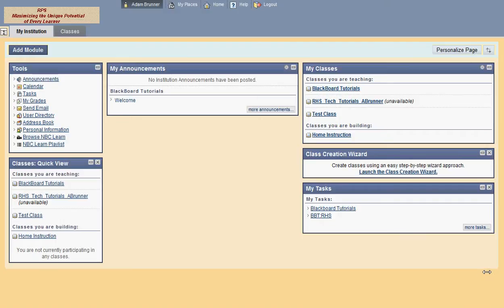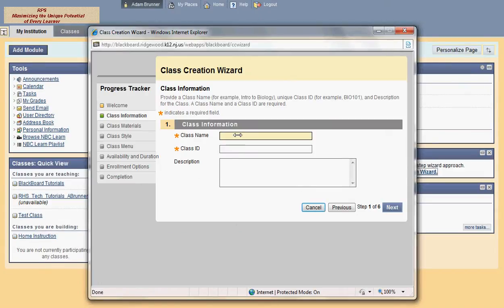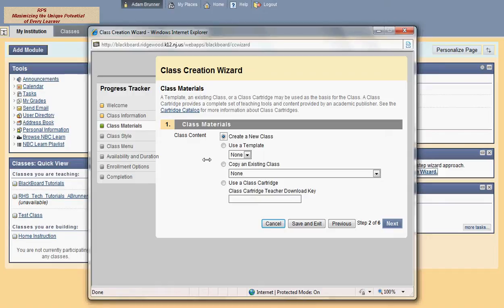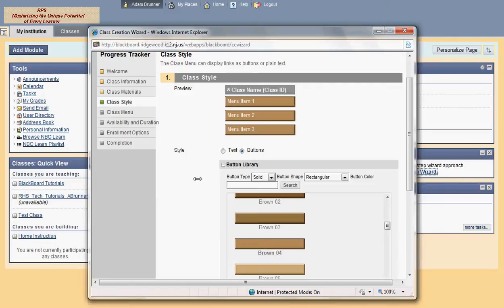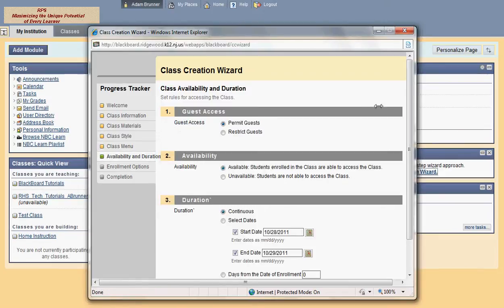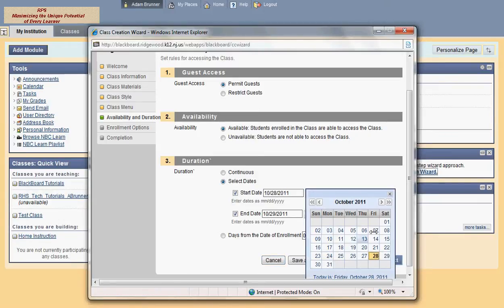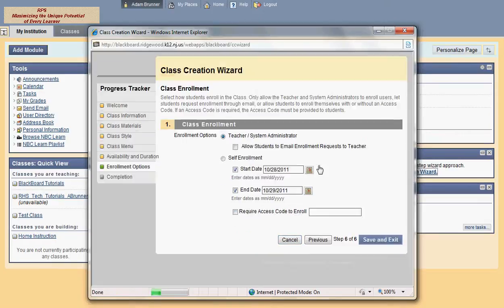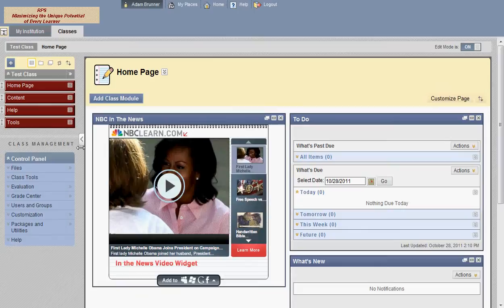Lesson 2 - Creating a Class